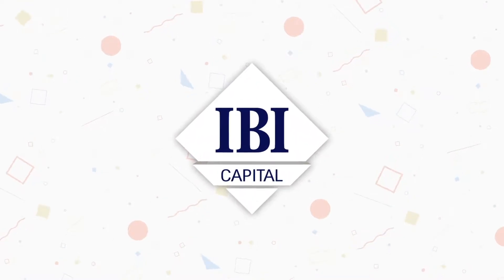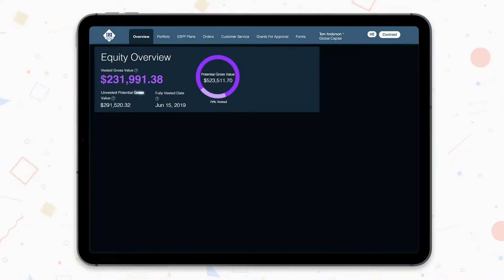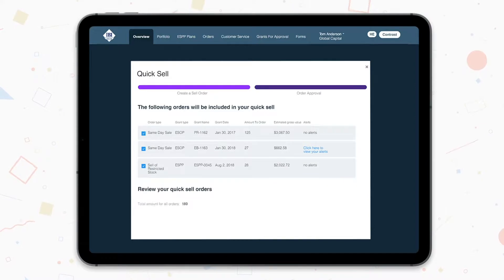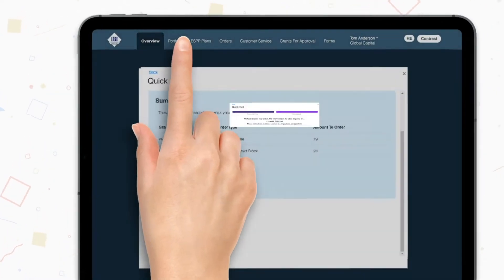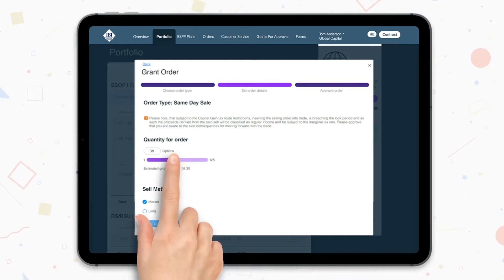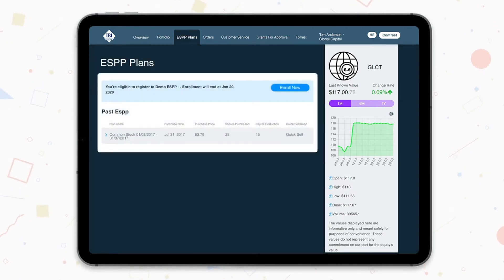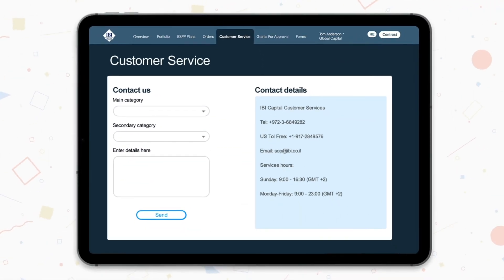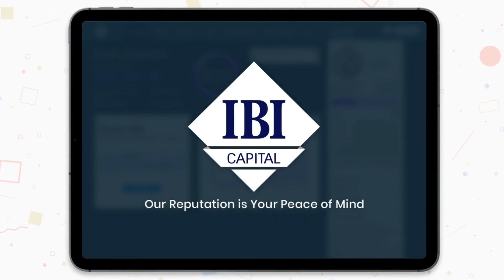ANIMATAD.com - SMOVIE IBI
ANIMATAD.com